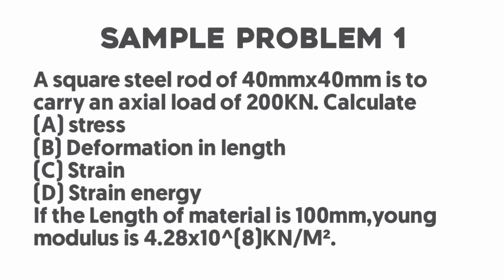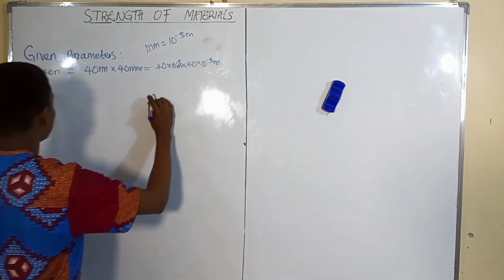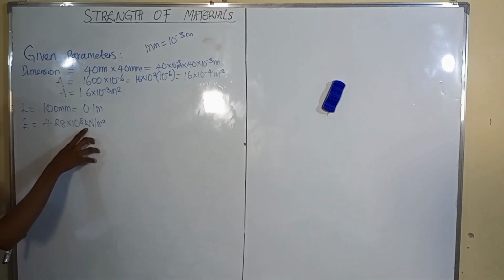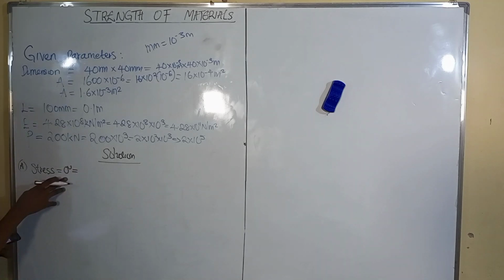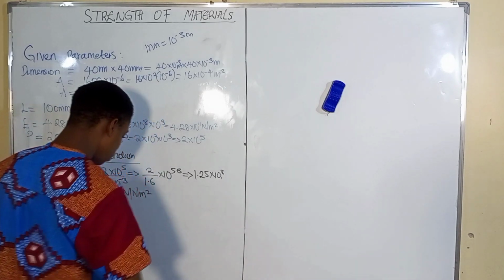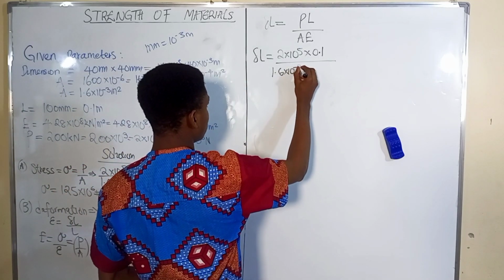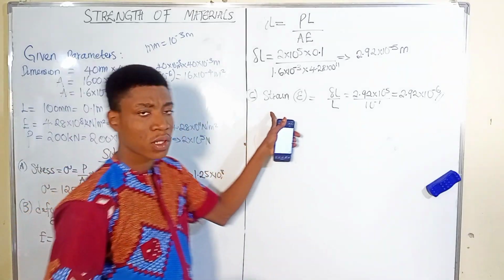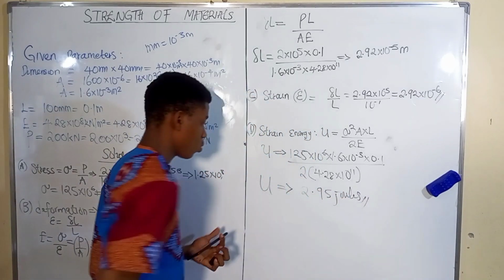Sample Problem 1|| calculate the stress || strain || Deformation || strain energy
calculate the stress || strain || Deformation || strain energy
stress
strain
deformation
strain energy